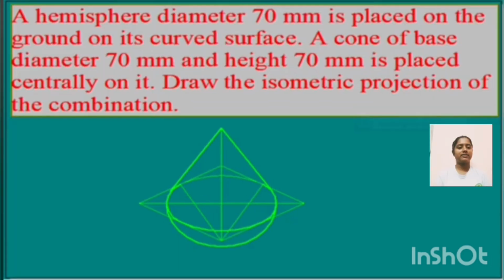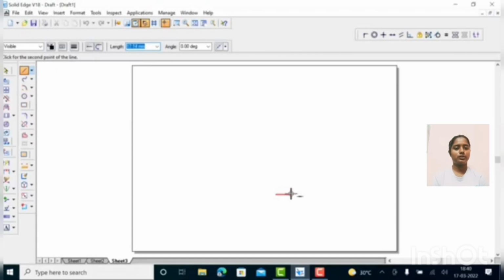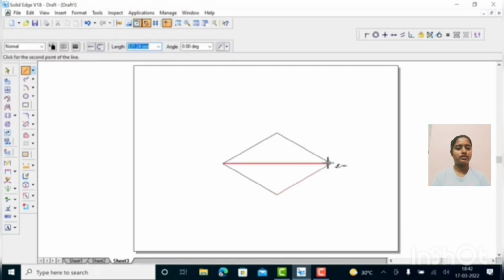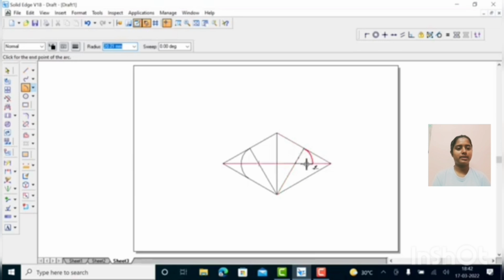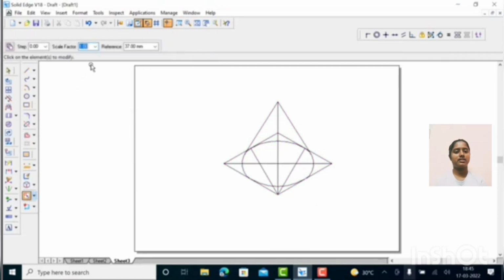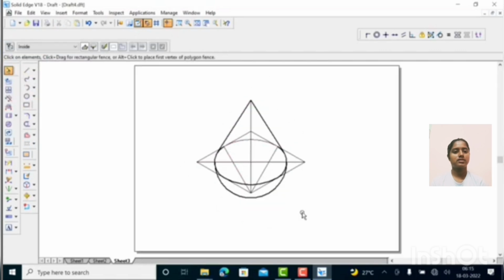" Isometric projection " by - 𝗬𝗮𝗺𝗶𝗻𝗶 𝗕. 𝗦